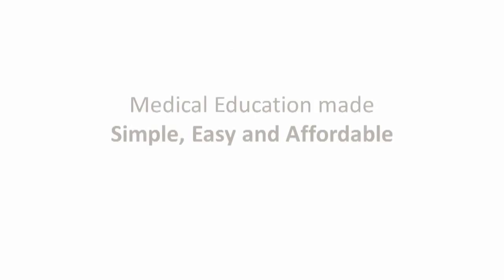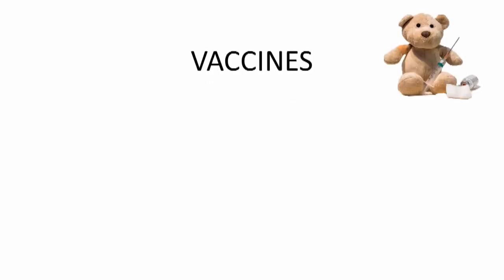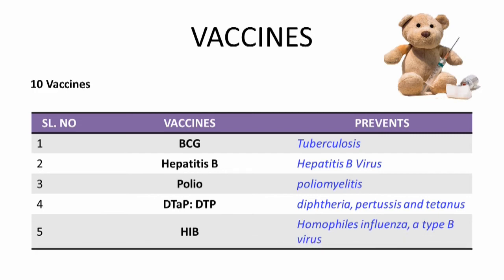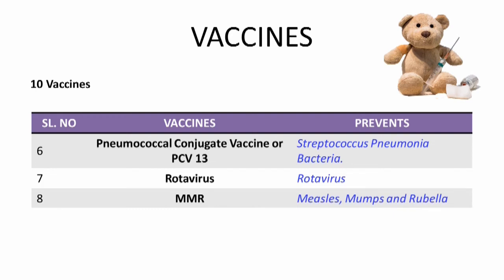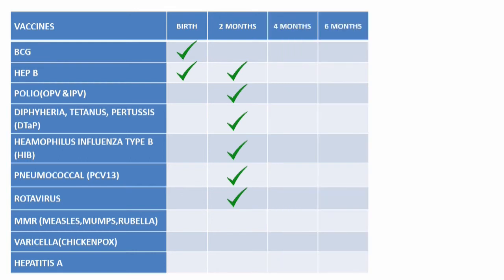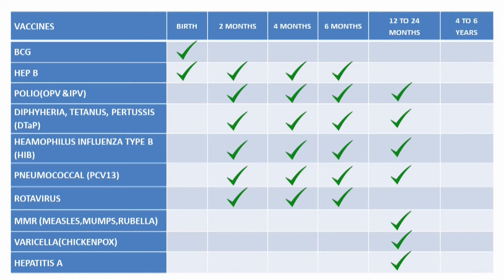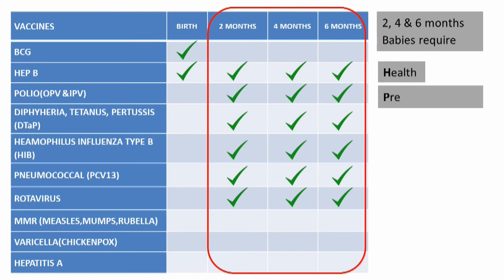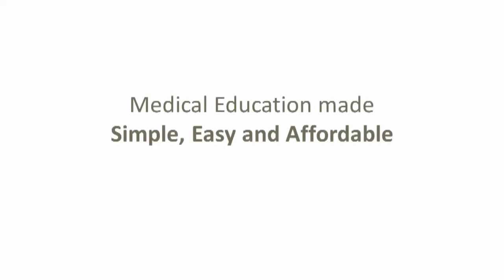Pediatric Immunization in 4 Minutes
Welcome to Heart Academy. We make Nursing Education Simple, Easy and Affordable. An online coaching centre for DHA, HAAD, MOH, PROMETRIC & NCLEX.

In this video we learn about Pediatric immunization schedule.
First, we go thru the vaccines.
Second the schedule and the dates.
And finally, we share mnemonics which will help you easily remember all the vaccines and schedule

References: Saunders Comprehensive Review for the NCLEX-RN Examination

Background photo created by freepik and Pixabay